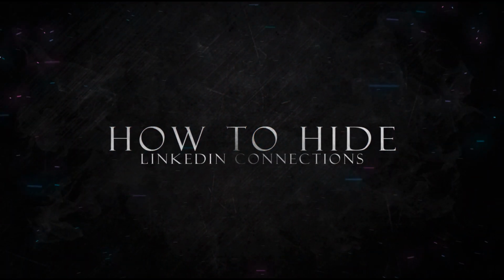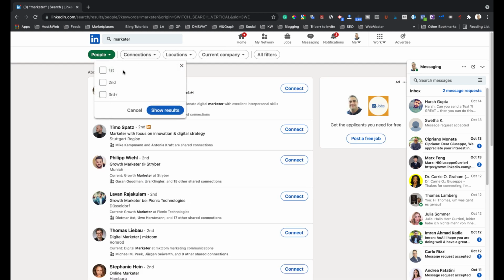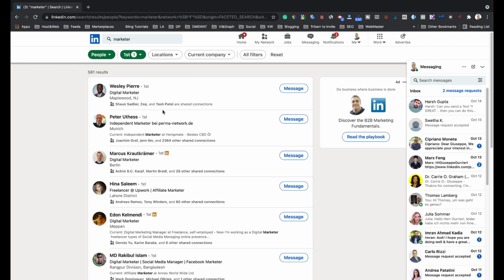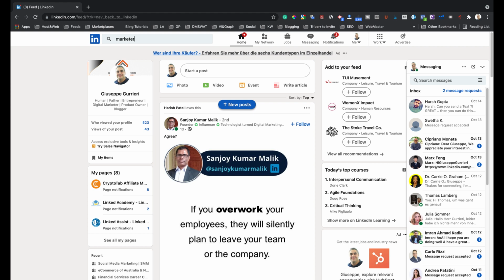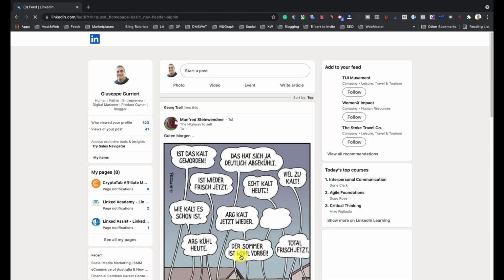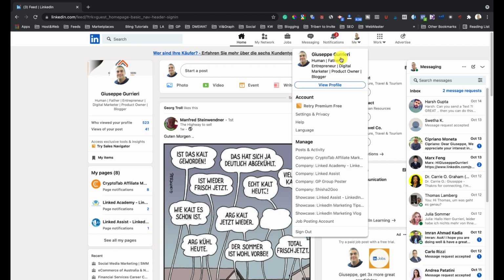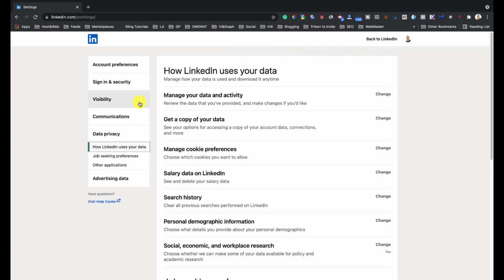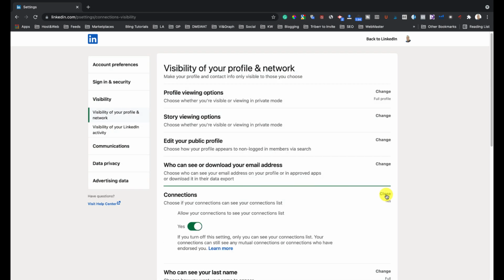How to Hide LinkedIn Connections From Competitors - Hide LinkedIn Contacts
On LinkedIn you can send connection requests and develop connections with other members of your network and generally on the site. By default, all your connections can see your contacts when they visit your profile. If you want to avoid that anybody can see your contacts, then you have to make a little change on your profile's personal privacy settings.

Note: This does not prevent your contacts common contacts.

Why to do so?
If you are a business owner, making contacts public can be a downside as your competitors or other recruitment companies will target your employees, customers and partners. You aim to support relationships with all these people for many years, and it is simple to understand that you would not like others to approach them.

To use this LinkedIn feature you need to make some easy steps:

1. Sign in to your LinkedIn profile.
2. Scroll to the upper right-hand corner of your LinkedIn profile.
3. Click on Settings & Privacy.
4. Click on the Visibility option from the left and select Connections.
5. Tap on the Change option of your choice.

How To Search and Apply for Jobs on LinkedIn

🔴 *** CATEGORY ***
LinkedIn Hide Connections

🔴 *** MY TOOLS ***🔴

🔴 LINKED ASSIST PRO
This LinkedIn Automation Tool (Chrome Extension) is the solution for active sourcing and network growth.

🔴 GP GROUP POSTER
This Chrome Extension is LinkedIn & Facebook Group Auto Poster, all you need to do is to set it up and GP will do rest.